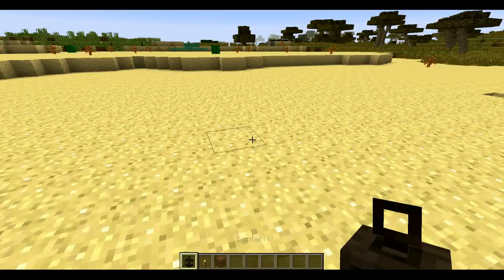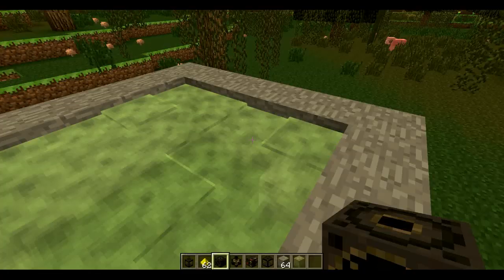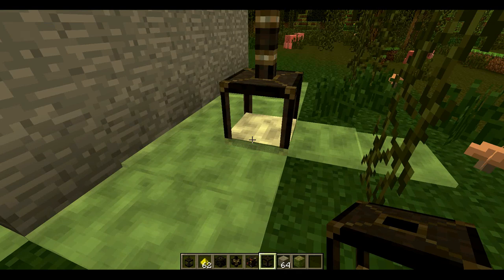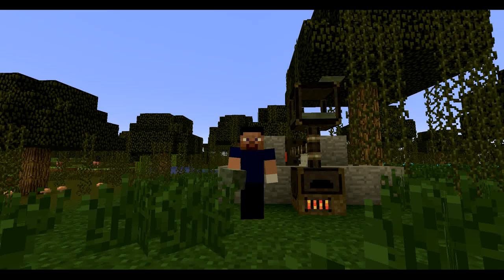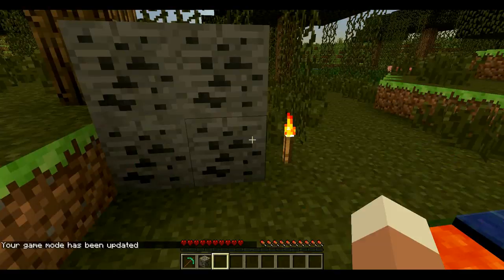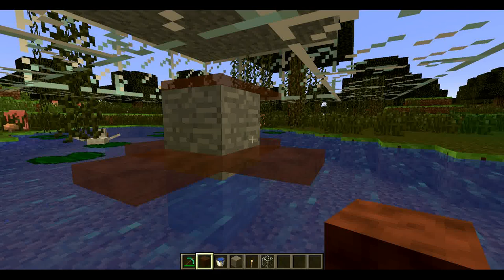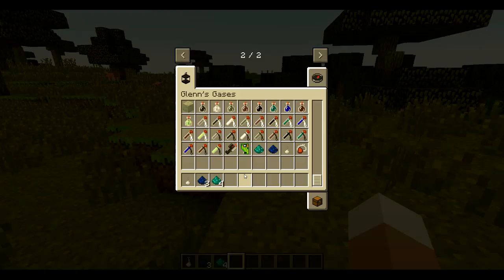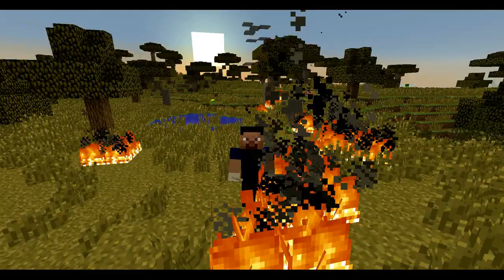Minecraft Spotlight: GLENN'S GASES (1.7.2) -= Mod Showcase & Tutorial =-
Hello everyone!
In today's mod spotlight, we're looking at "Glenn's Gases", a mod which deals with various flammable or even explosive gases you'll encounter naturally in the world and can do various things with. Hope you enjoy:)